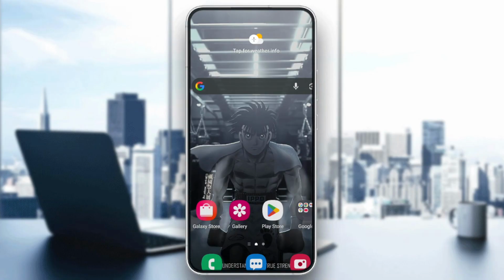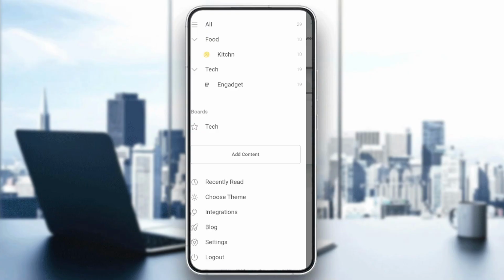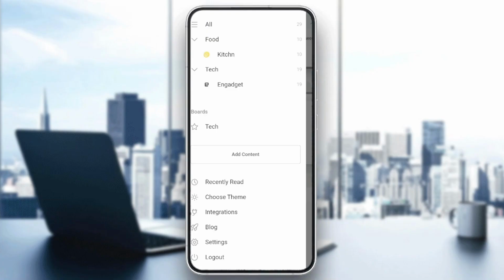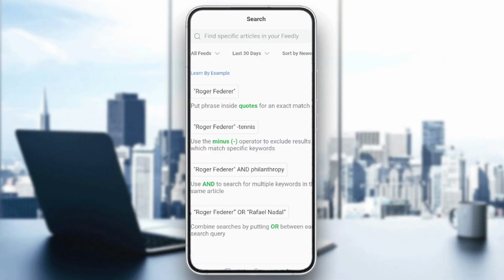How To Enable and Configure Dark Mode in Feedly! Tutorial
Today we talk about Enable and Configure Dark Mode in Feedly,feedly tutorial,dark mode in feedly